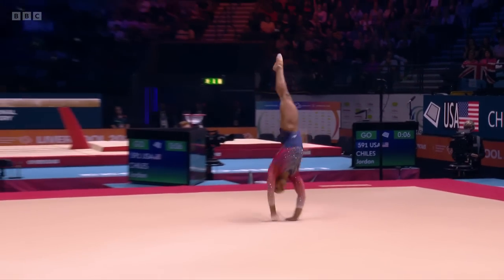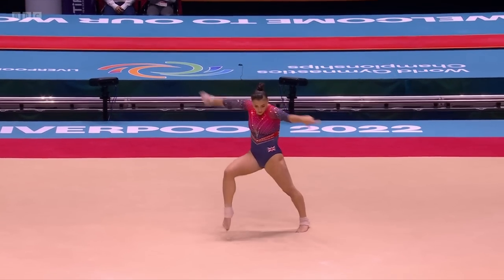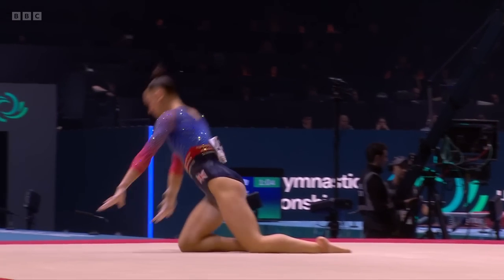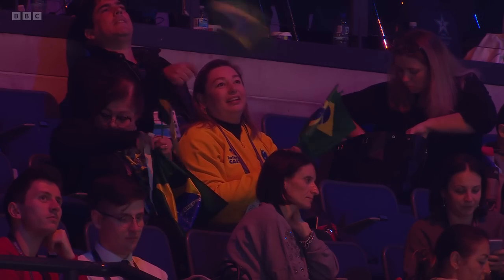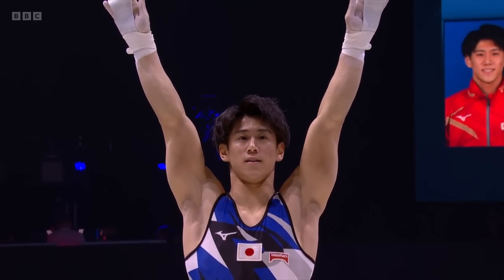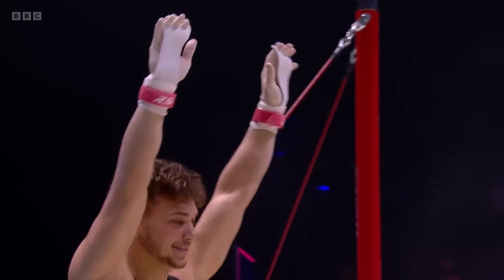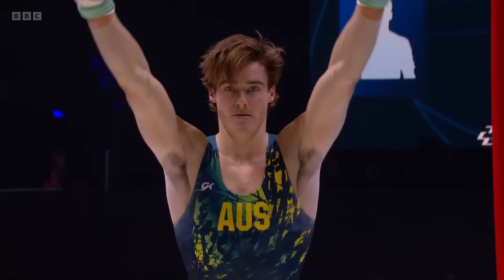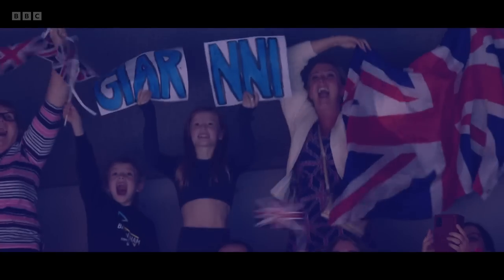Day 2 Part 2 Apparatus Finals 2022 World Gymnastics Championships BBC Coverage